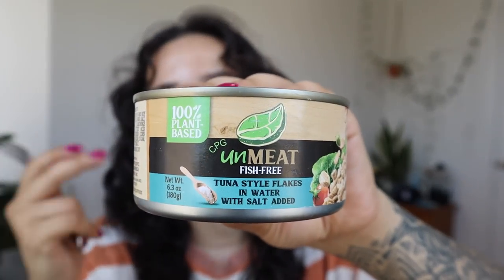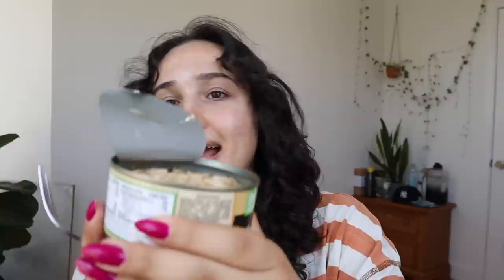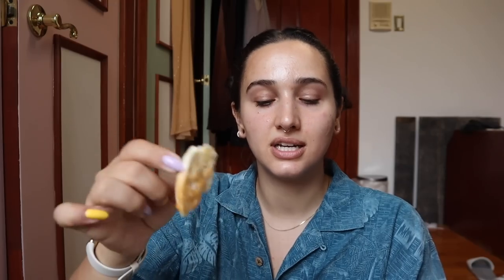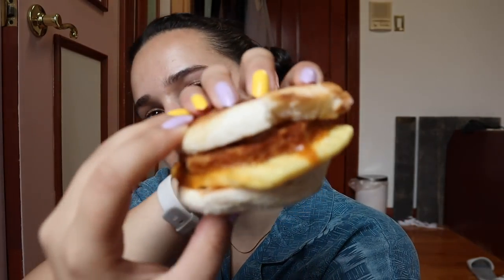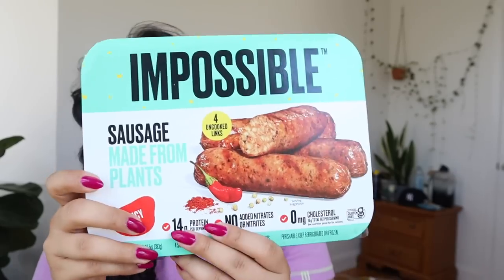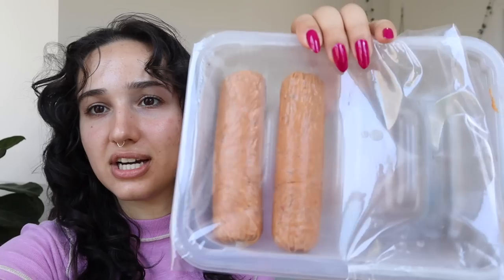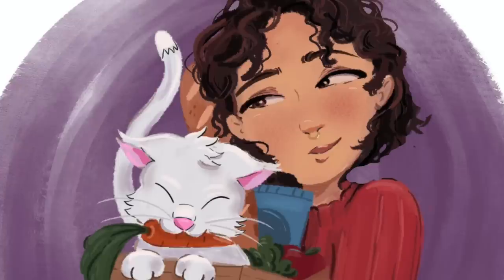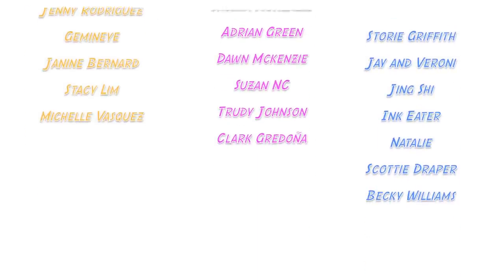Rating All The New Vegan Foods I Tried in July 2022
Food I Tried: Unmeat Tuna, Unmeat luncheon meat, impossible sausage, spekulaas brokken, alpha foods chorizo breakfast sandwich, cinnamon better bagel, Catalina crunch sandwich cookies, Chao queso, natures fynd cream cheese, natures fynd breakfast patties